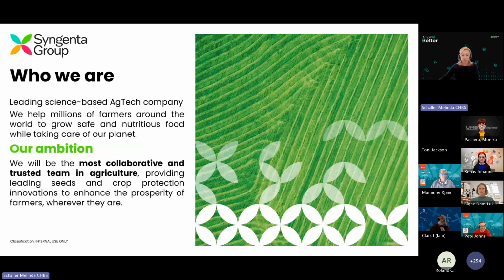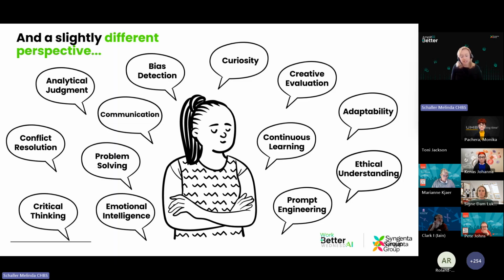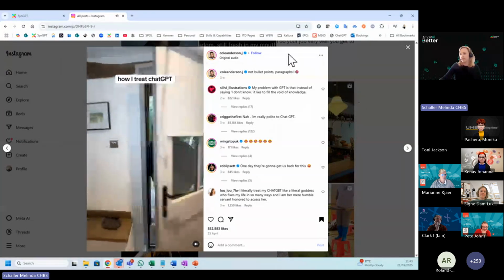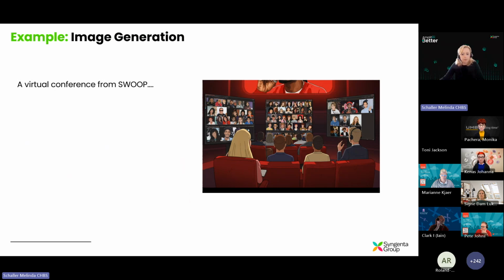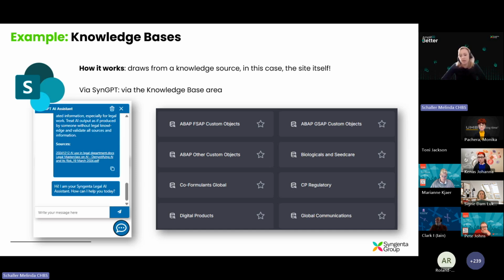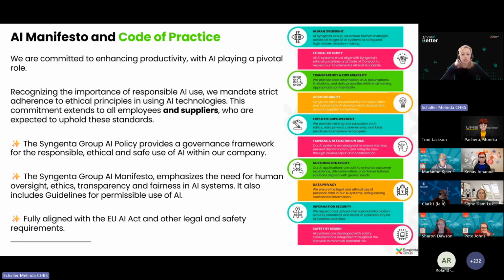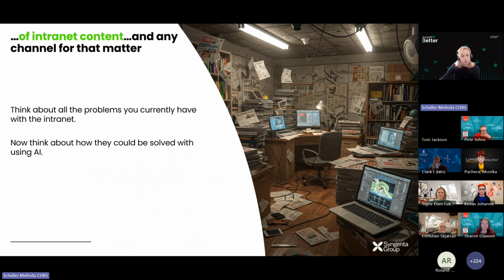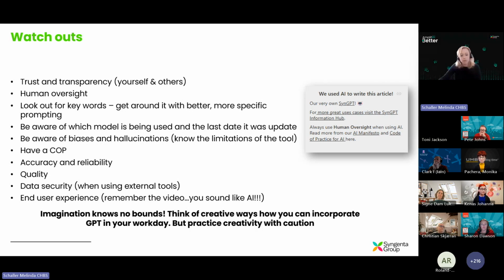Syngenta | EMEA | SharePoint Festival 2025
Creating compelling intranet content with AI

Get inspired in this session as Melinda Schaller will share how Syngenta is leveraging AI and SharePoint capabilities to create a better content experience for colleagues. Hear how SharePoint knowledge bases make it easier to create better content, how they’ve embedded an AI Manifesto and Code of Practice, the steps they’ve taken to support colleagues in adopting AI functionality and what it all means for the future of the intranet.